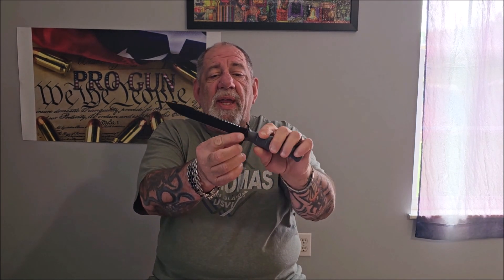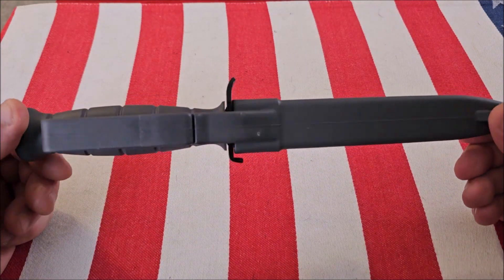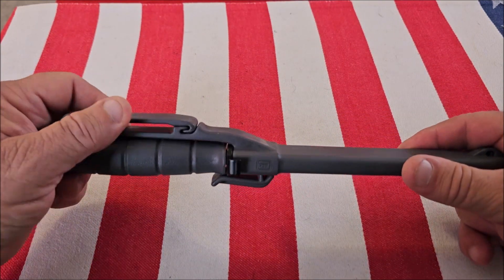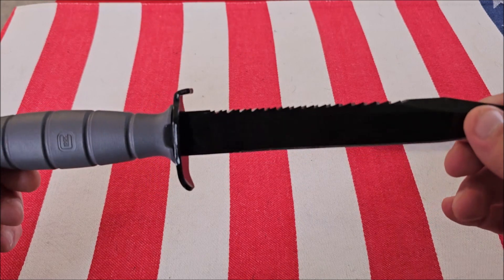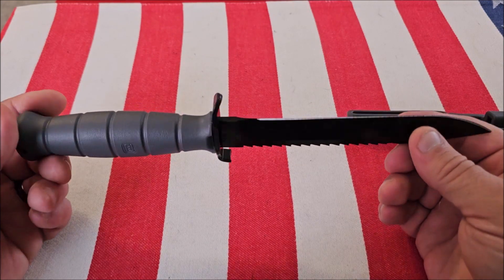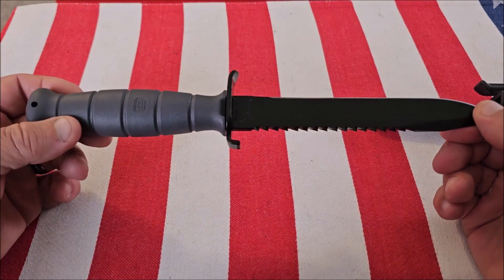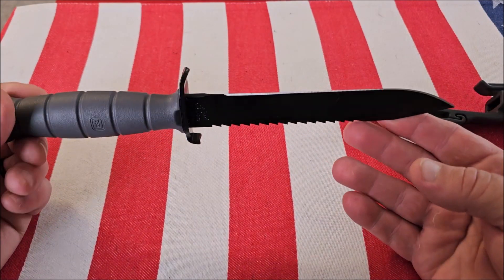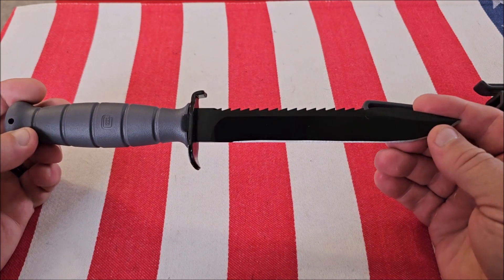Glock Survival Knife Review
The Glock FM 81 Survival Knife is equipped with a sturdy saw at the back of the blade and a polymer sheath.
    GRIP: Polymer, four colors available (Battle field green, grey, black and flat dark earth)
    BLADE: 6.5 inch Spring steel HRC ~ 55, electrophoretic coating